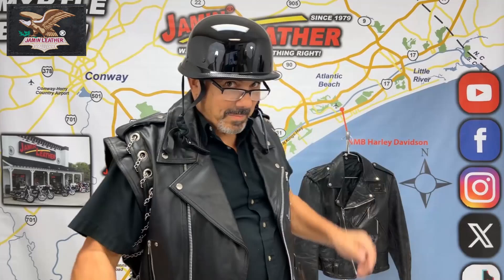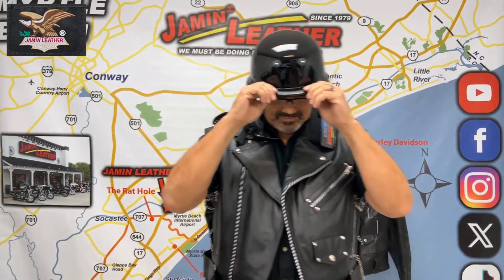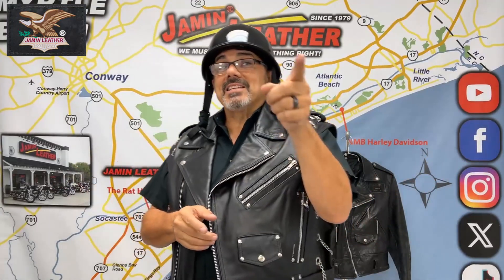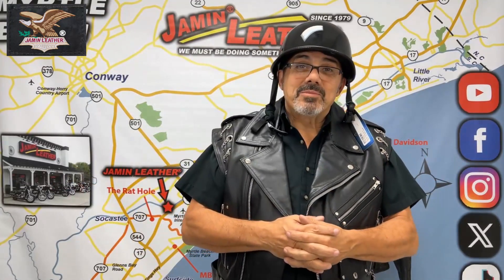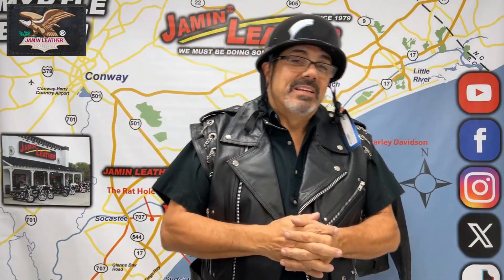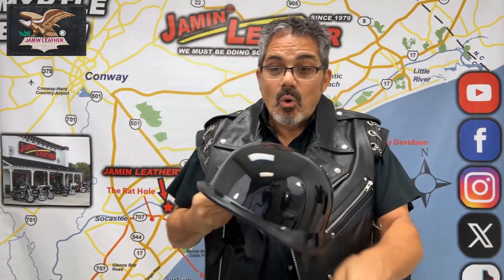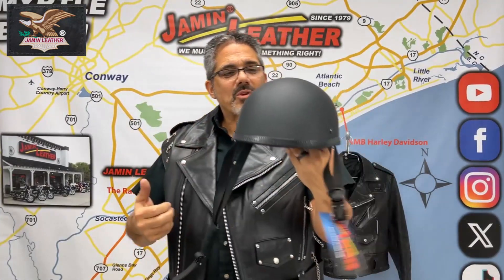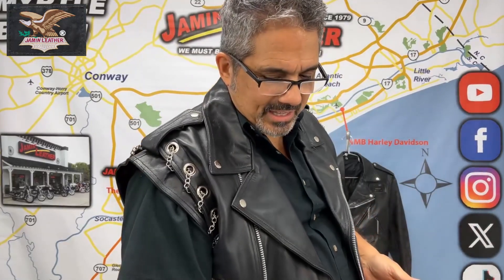HELMETS - A Word Of Caution!!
Jamin Jamie from Jamin Leather® shares a little insight on your concern of wearing a helmet or not... after all some states like South Carolina don't have a helmet law if you are over the age of 21 as he share's his concern and thoughts.